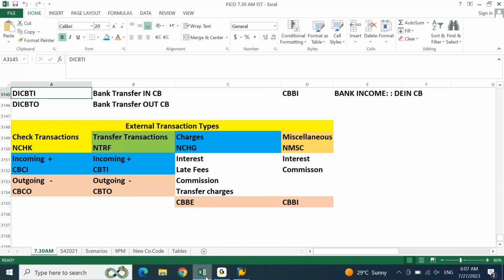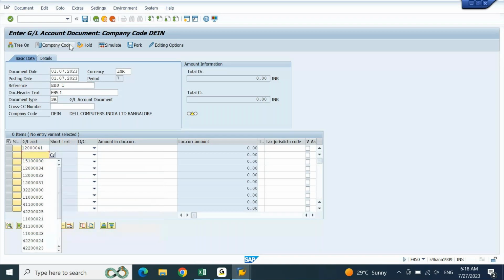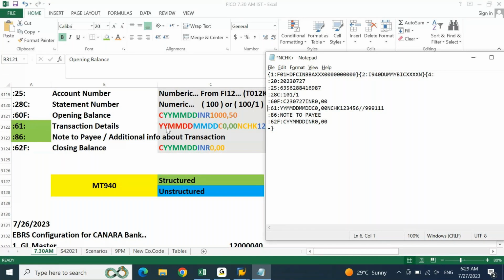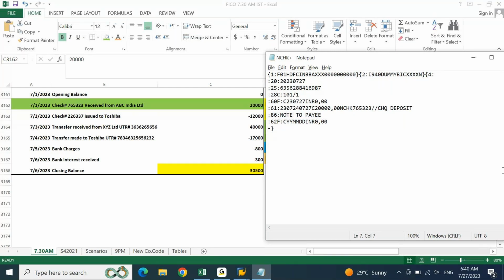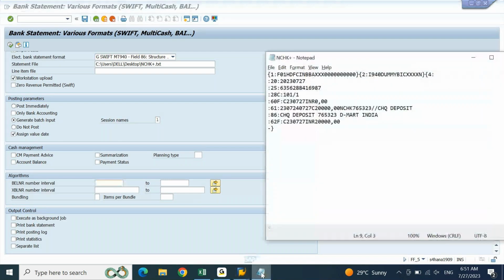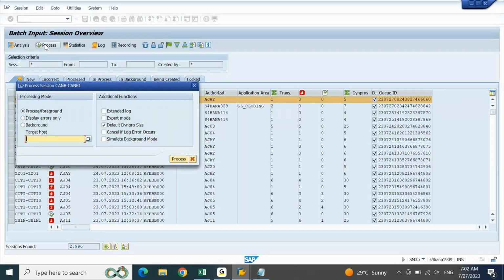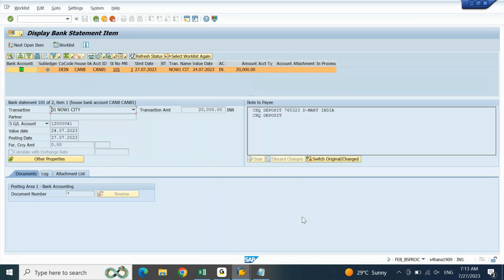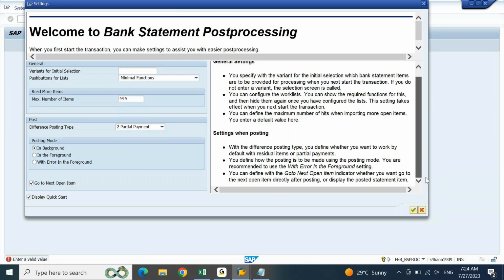SAP FICO ENGLISH S4HANA: Electronic BRS 04